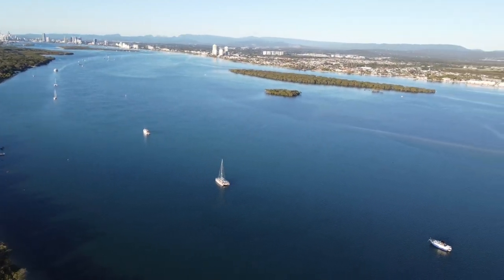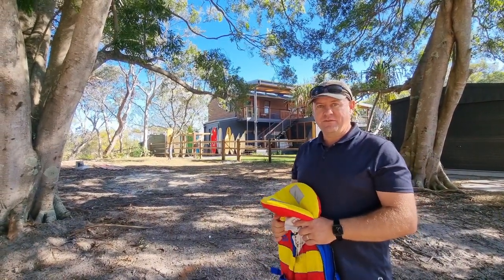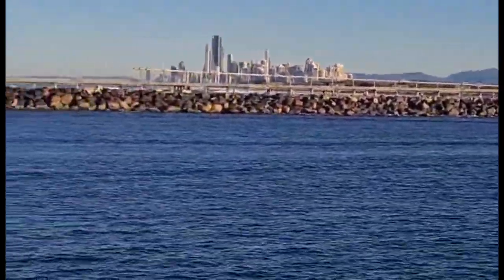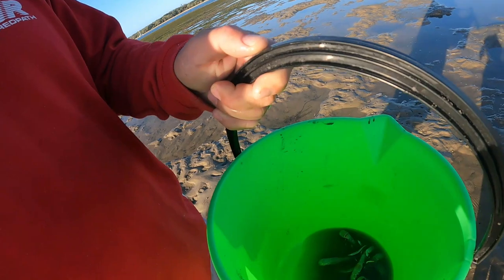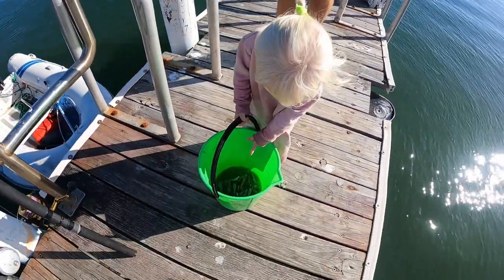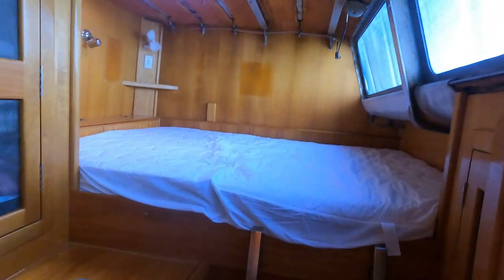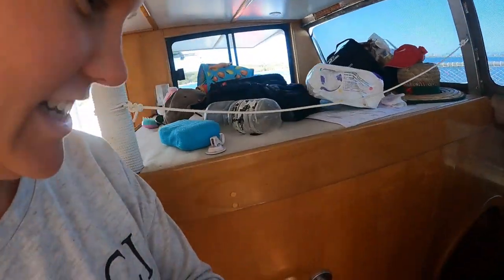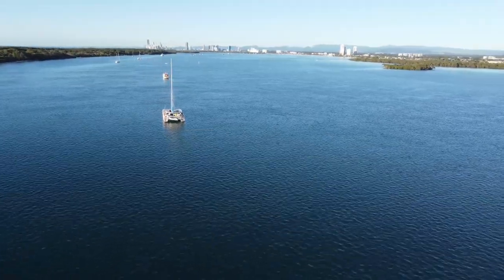GOLD COAST - Sailing Family Explores South Stradbroke Island and goes Yabby Hunting! [Ep. 31]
THE GOLD COAST - We have purchased an Aluminium Crowther Catamaran and moved onboard last month and we are currently at South Stradbroke Island. We are now living aboard our sailboat as full time liveaboards and we are about to depart the Gold Coast in a couple weeks and sail SV Shining Light on her first expedition up the Queensland Coast. There are a few bumps along the way as we are getting used to our new boat, come learn what living on a boat is all about! Come join us as we take SV Shining Light, this Sailing Family's new floating home, to the Gold Coast and we explore South Stradbroke Island and go yabby hunting for the first time!

 We are a full time liveaboard sailing family living onboard our catamaran living out our dream with plans of sailing around the world.

If you missed the boat tour of our monohull, SV Endless Summer, you can watch it here:

Chapter Content:
00:00 - Start
00:30 - Explore South Straddy
00:58 - Prepping to go ashore
01:30 - Cool House
02:10 - Meeting Locals
02:55 - Sand Build Up
04:00 - Yabby Hunting
05:30 - Fishing with the Yabbies
06:30 - Charlies Bed
08:30 - Installing the Ceiling
09:50 - Finished Product
10:40 - Ending

We have sold our monohull, SV Endless Summer, and have been on the search for our next boat. After having some bad luck, we went back to searching for a boat and have found the perfect boat, a 50ft Crowther Catamaran named SV Shining Light. We now live onboard full time with plans to circumnavigate the globe.

FAQs

Drone: DJI Mini 2
Mugs we use are by a local Queensland Potter, check them out

If you would like to help us out, we would greatly appreciate it!